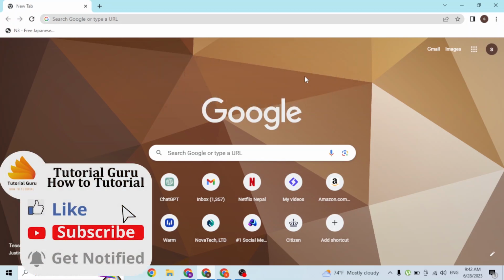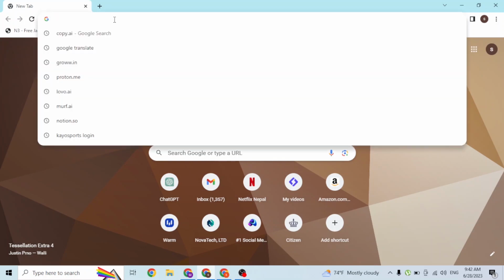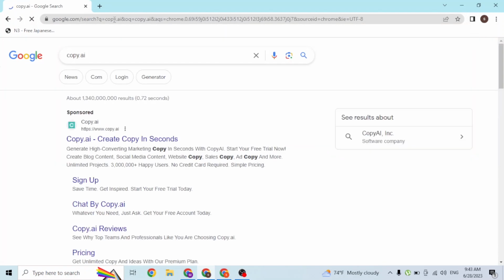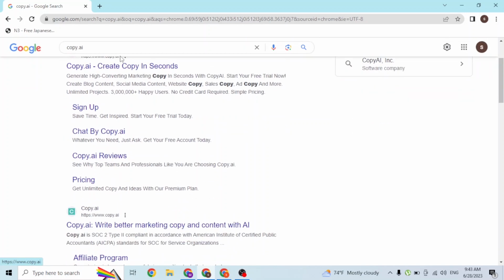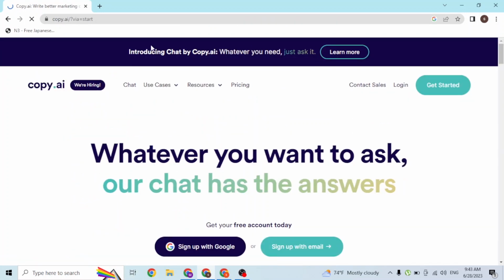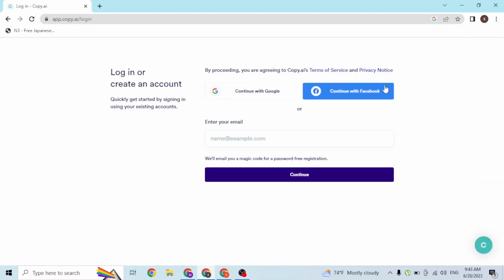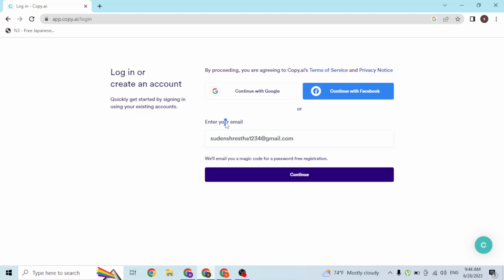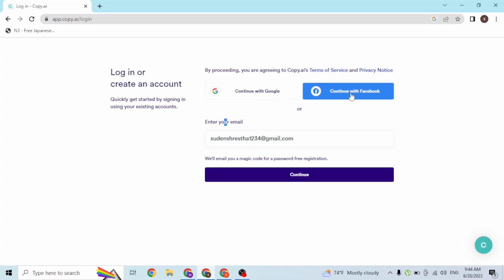Text Generator AI | How to Login Copy AI account?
Accessing your Copy AI account is easy and straightforward. In this @TutorialGuru guide, we'll walk you through the steps to login to your Copy AI account. Whether you're using a computer or a mobile device, we'll show you how to navigate to the Copy AI website, enter your login credentials, and gain access to your account.